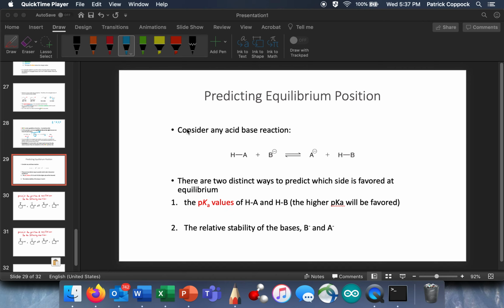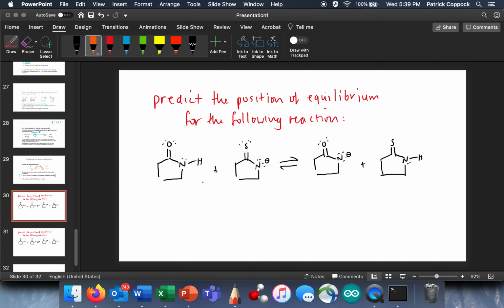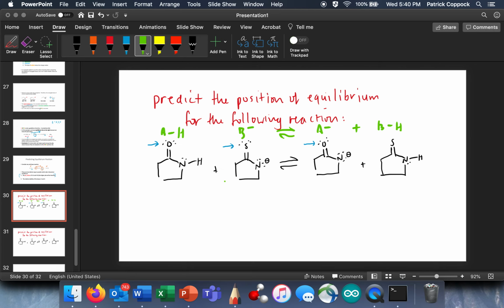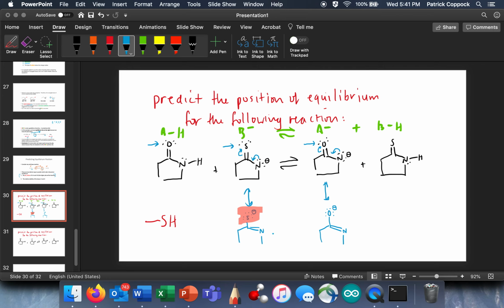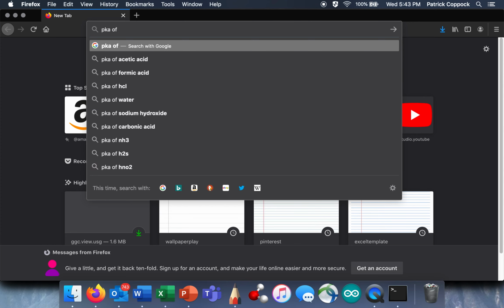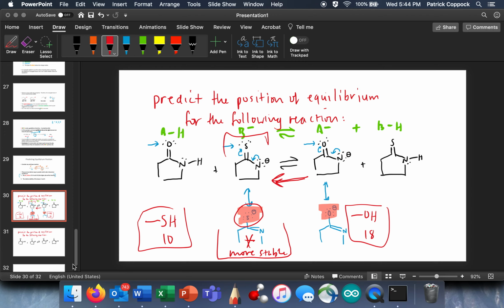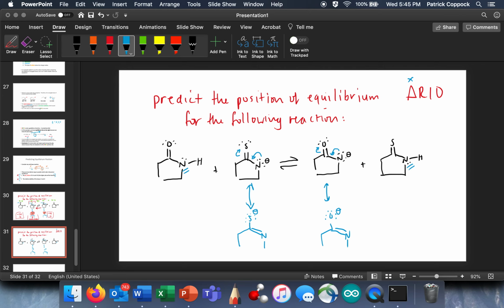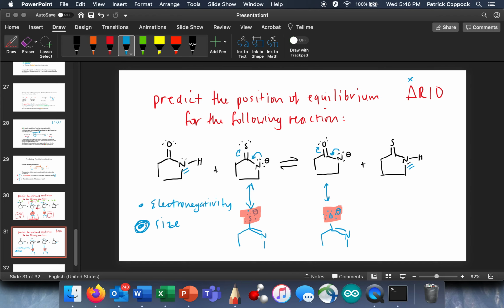Position of Equilibrium and Choice of Reagents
Using acidity to predict position of equilibrium